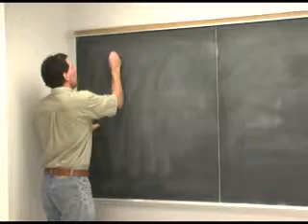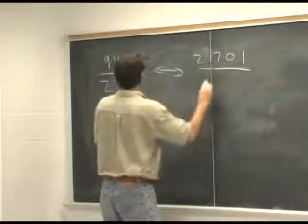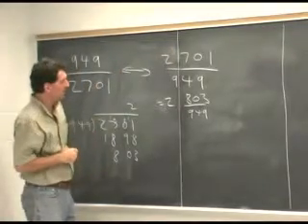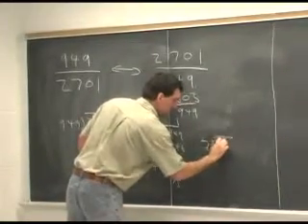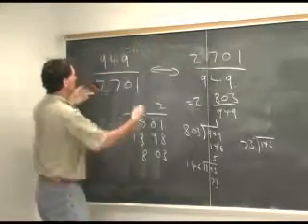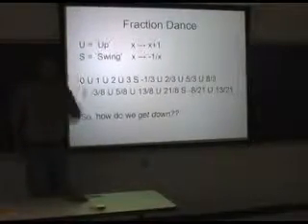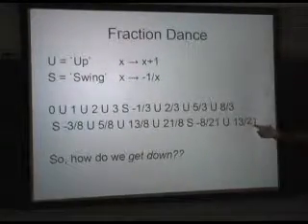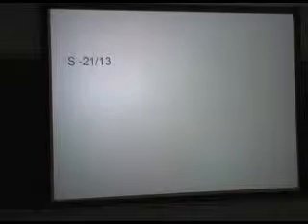fraction dance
The fraction dance describes the Euclidean algorithm in  the context of reducing fractions. It is also an introduction to Conway's notion of rational tangles. This has applications ranging from molecular biology to public key crytpography.